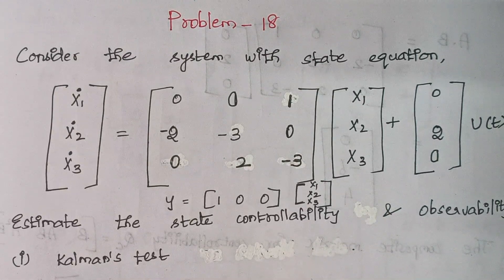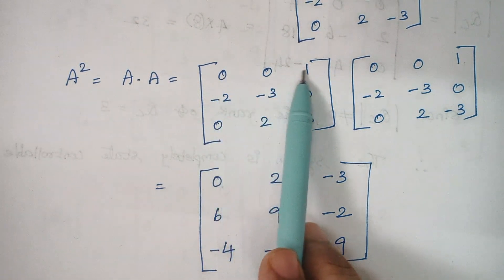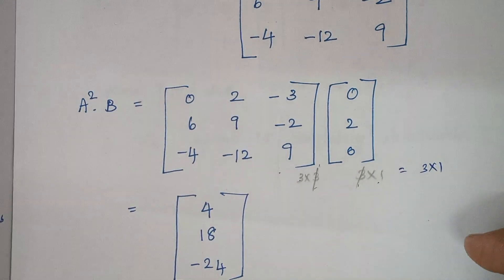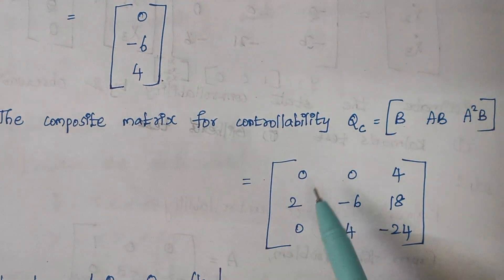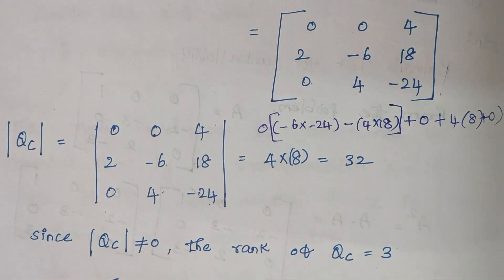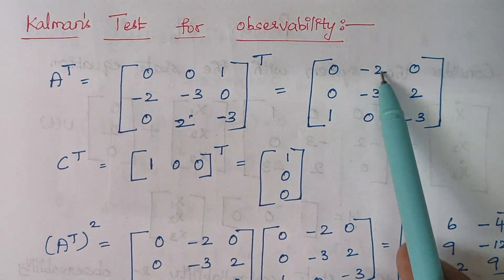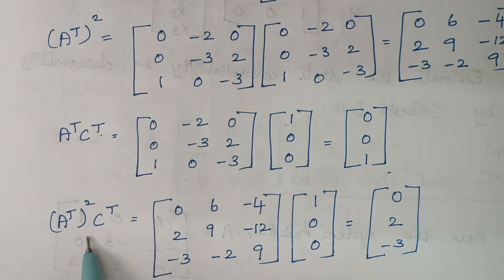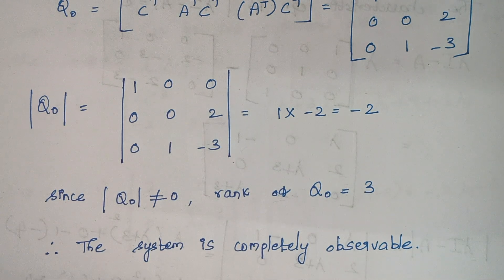Problem -18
Estimate the State Controllability and Observability by Kalman's test